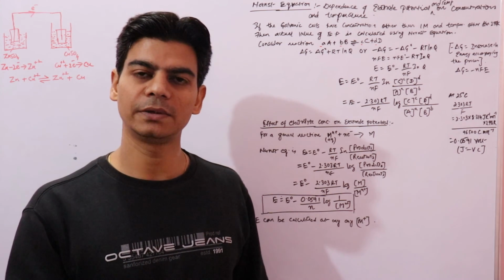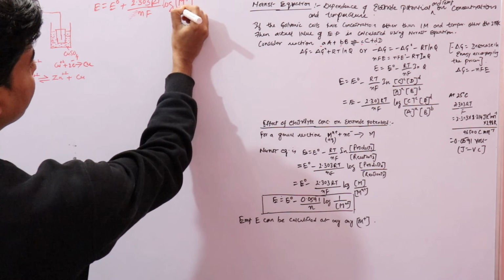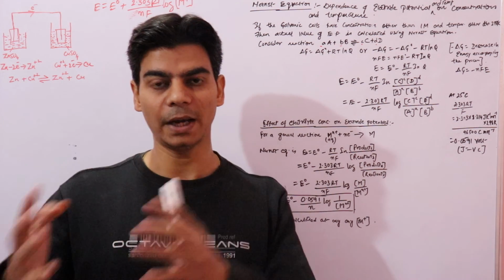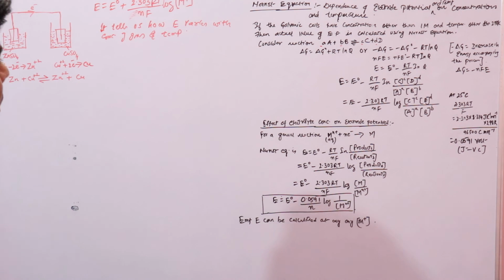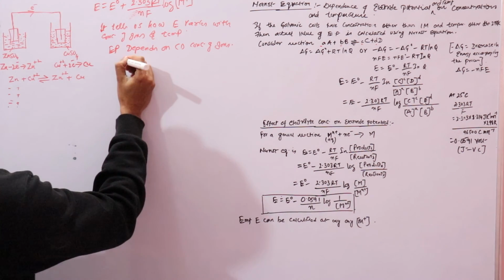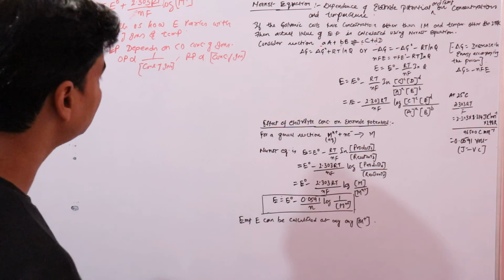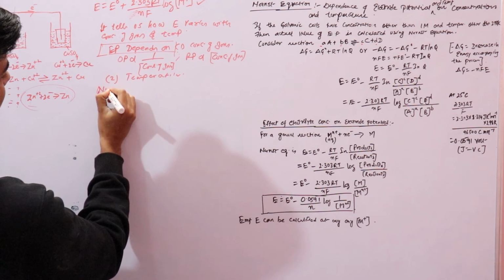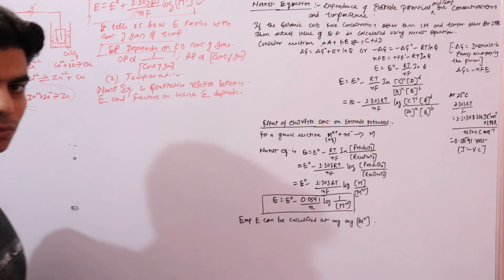Electrochemistry - Nernst Equation